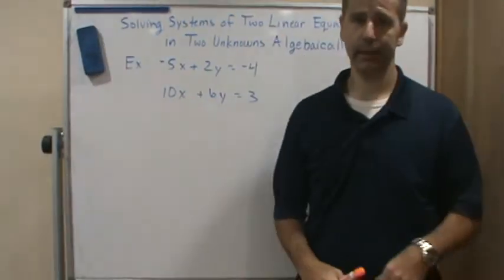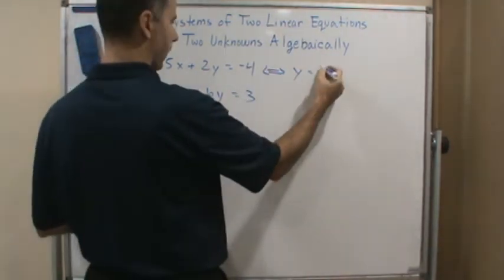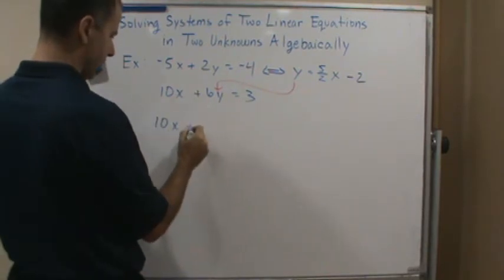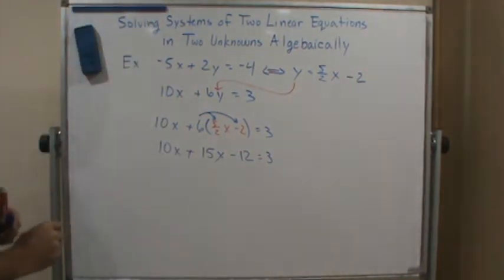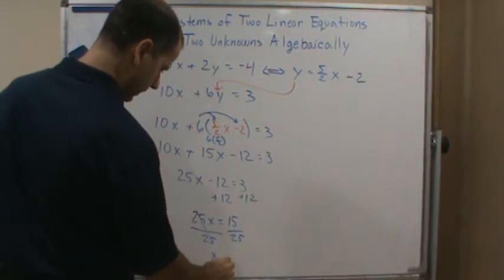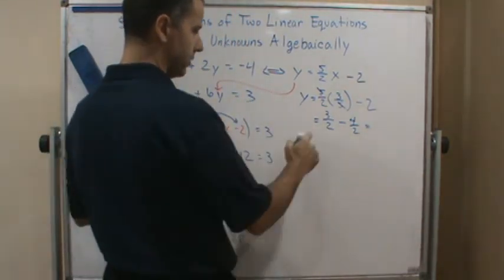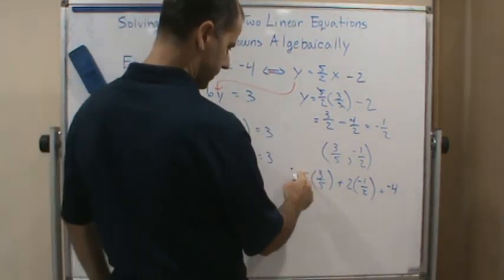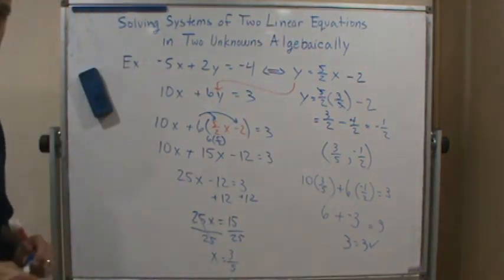Technical Math Systems of Two Equations Algebraically Example 2